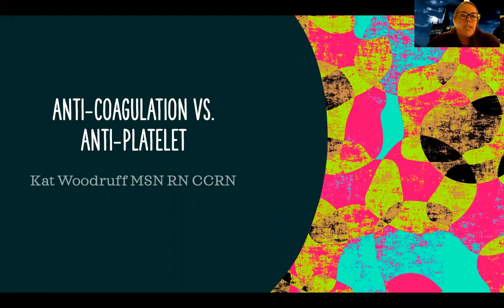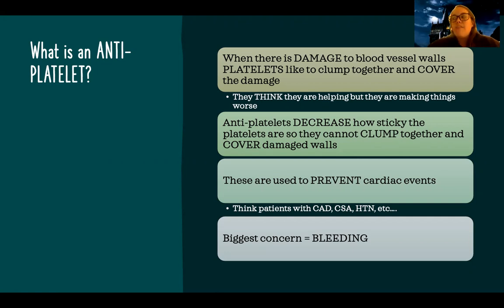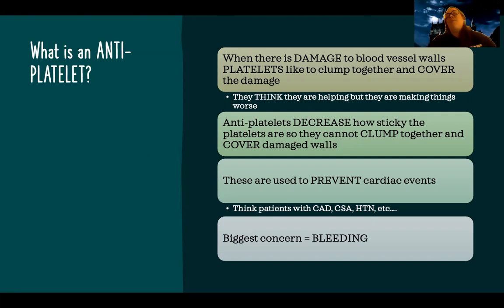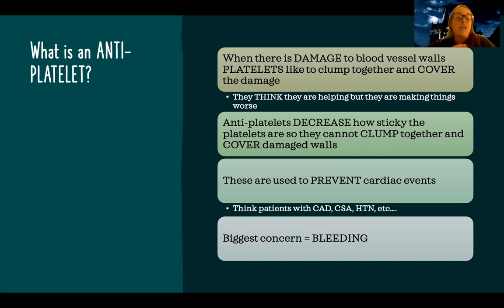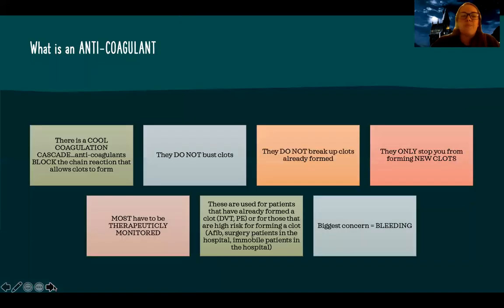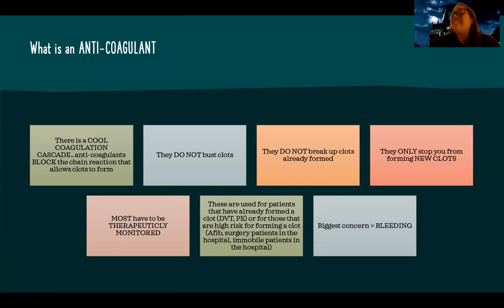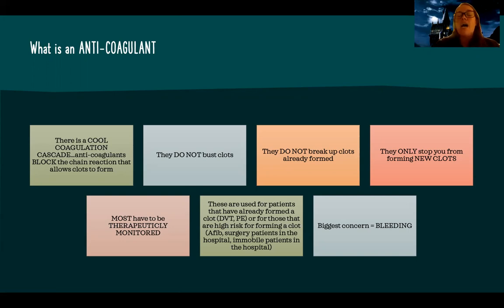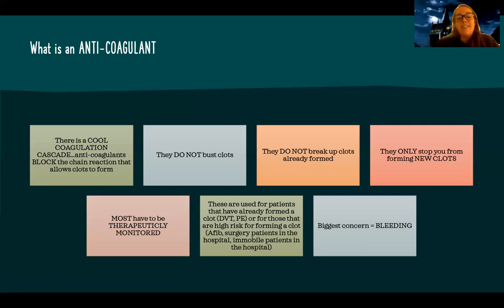Med Surg: Anti-platelet vs Anticoagulant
This is a video for those in the med-surg nursing course to understand the difference between anti-platelets and anticoagulants.